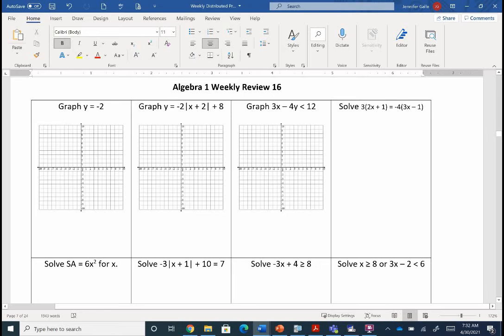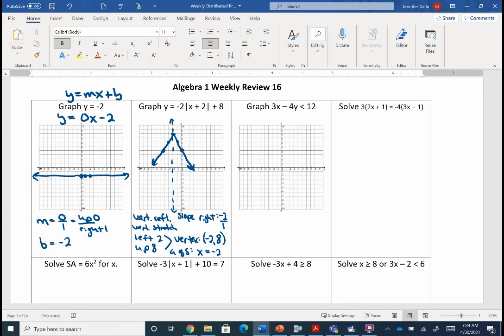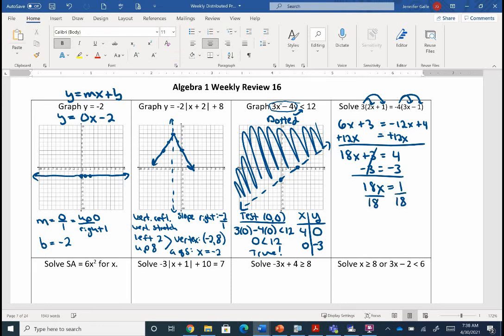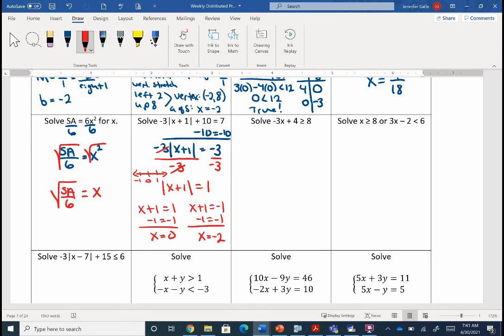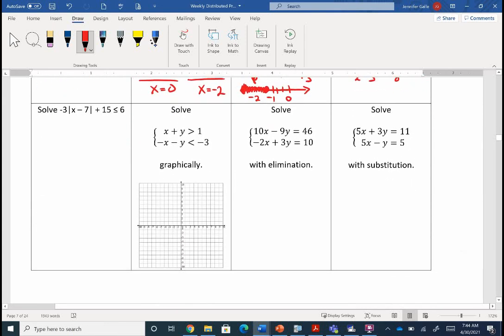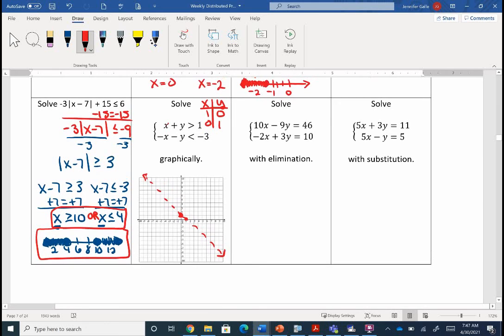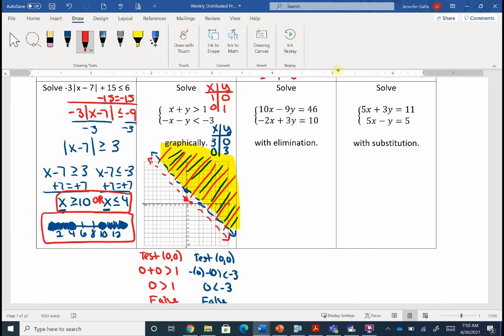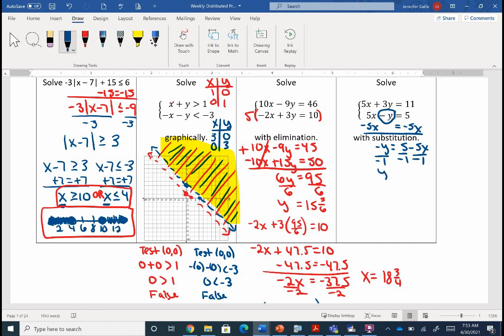Algebra 1 Weekly Review 16 Answer Key Recording